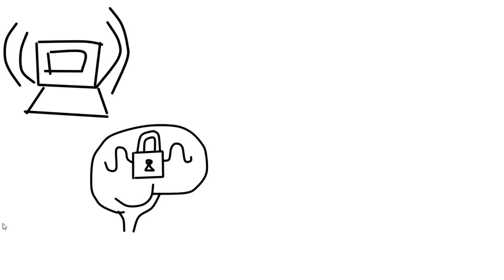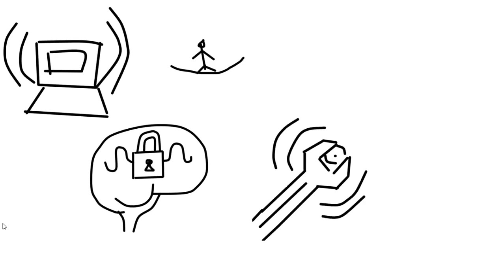Credential Stuffing Attack Case Study | How Credential Stuffing attack take place | Cyber attack